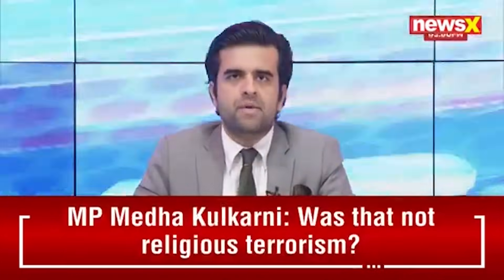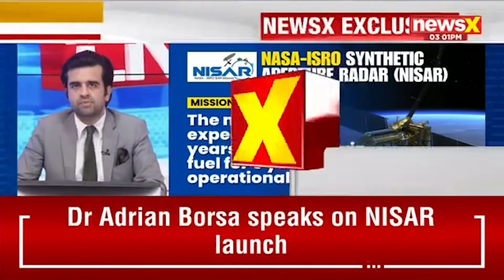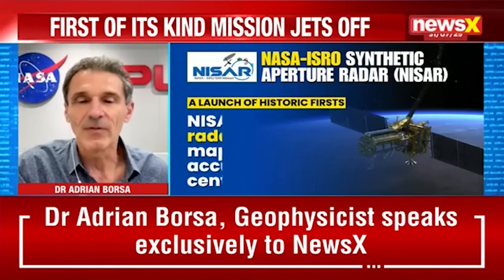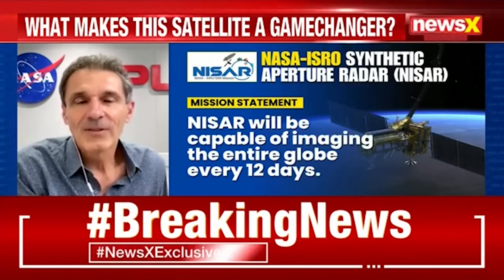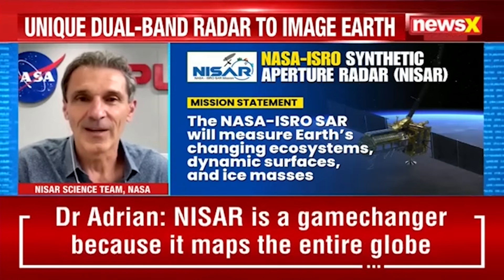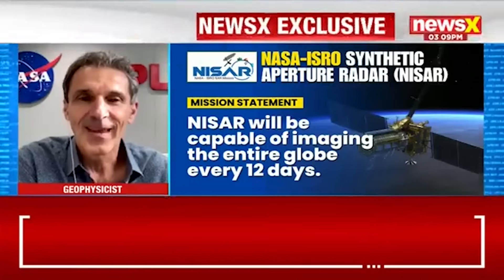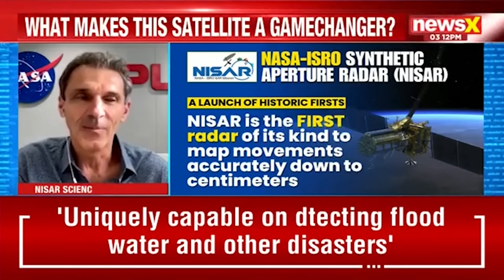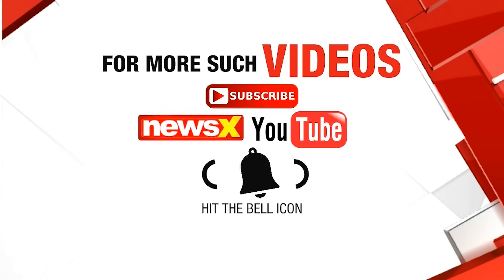ISRO Successfully Launches NISAR, World's 'first-of-its-kind' Satellite | Dr. Adrian Borsa Exclusive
The Indian Space Research Organisation (ISRO) has successfully launched NISAR, the world’s first-of-its-kind Earth observation satellite, developed jointly with NASA. Designed to monitor ecosystem changes, ice mass movements, natural disasters, and climate change, NISAR marks a major milestone in global space collaboration. In an exclusive interview, Dr. Adrian Borsa shared insights on the satellite’s innovative radar technology, scientific significance, and its role in environmental monitoring and disaster management.